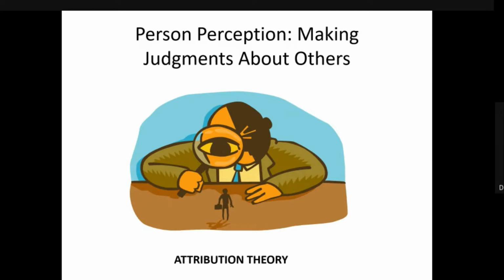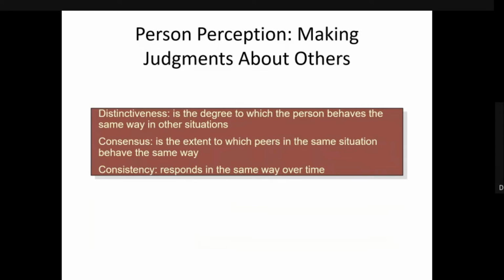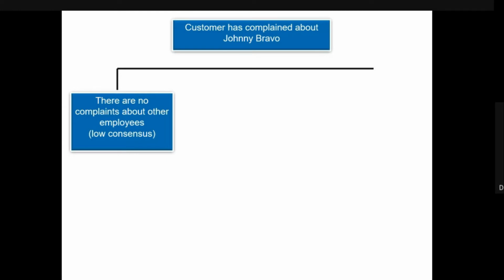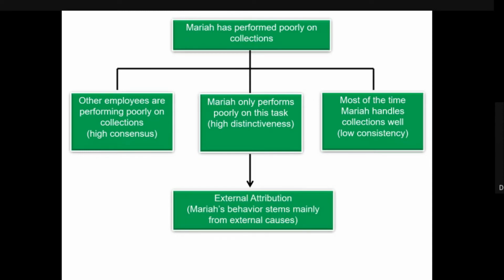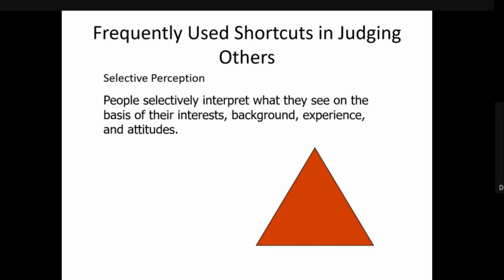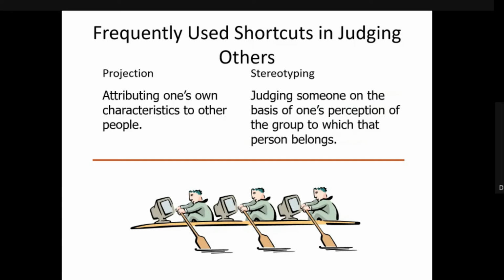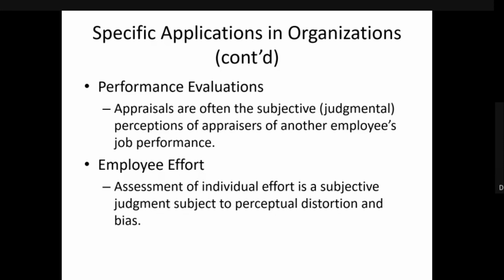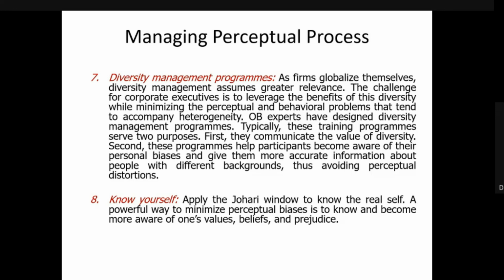Attribution and Person Perception